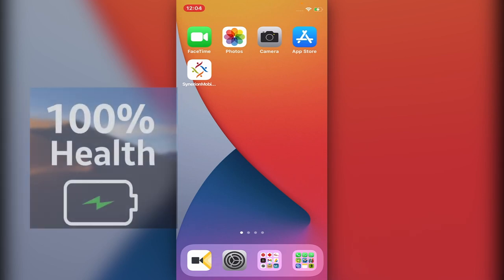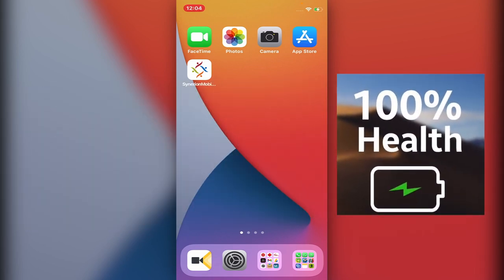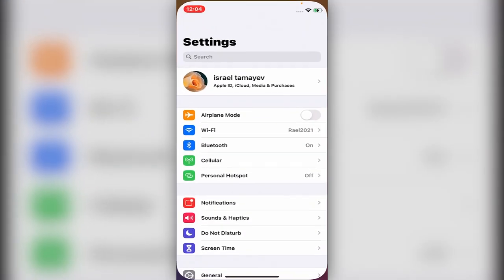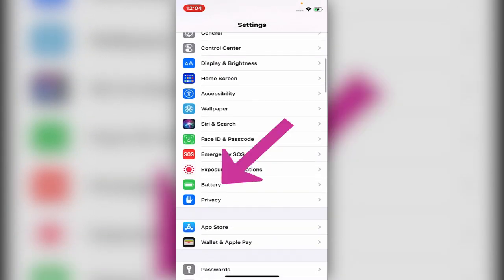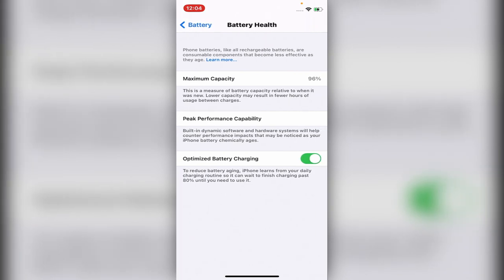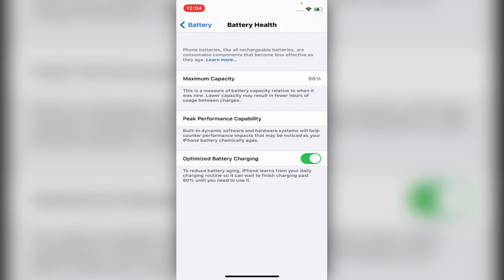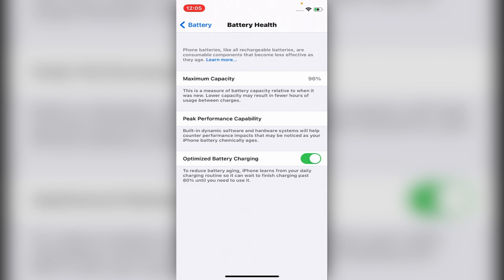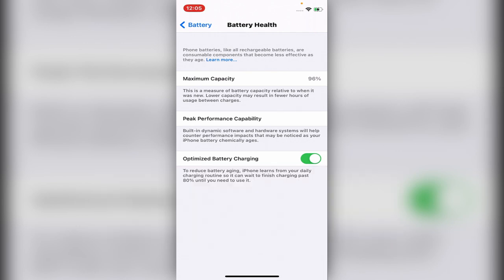How To Check Battery Health On ANY iPhone - 2021 - iOS 14 - iOS 15